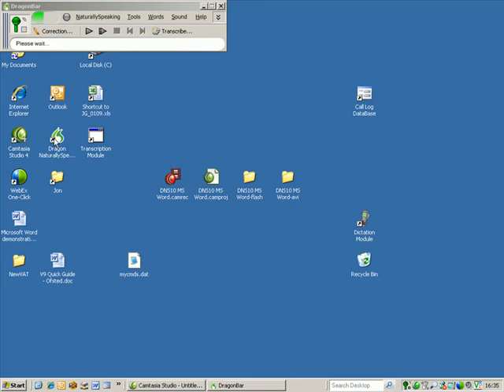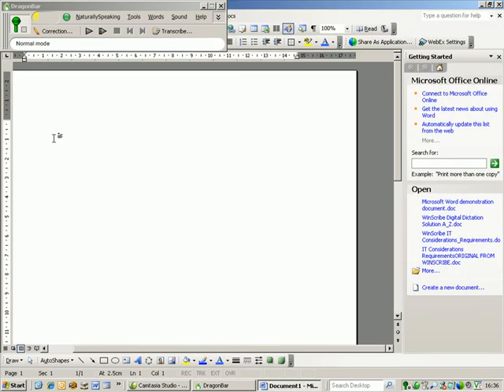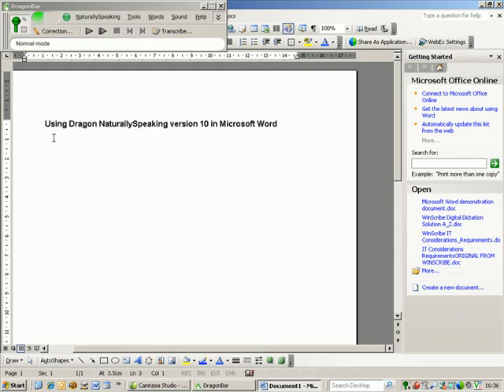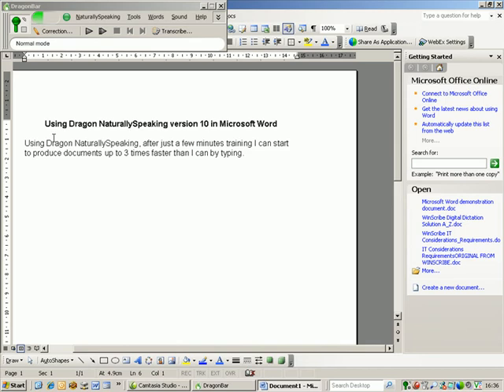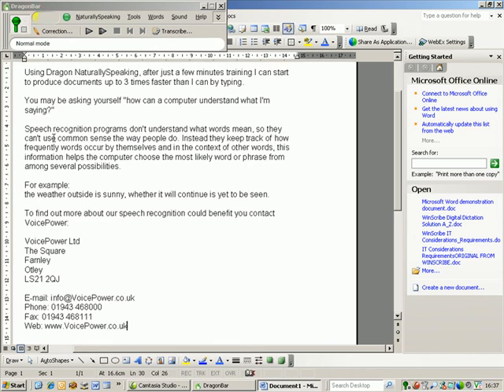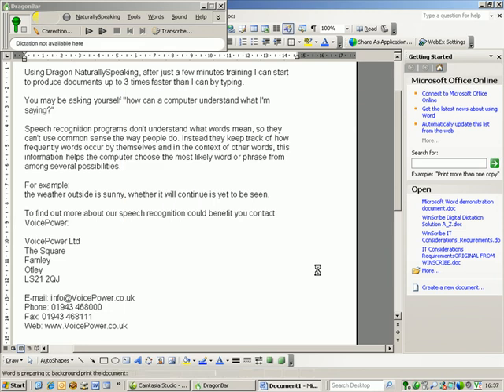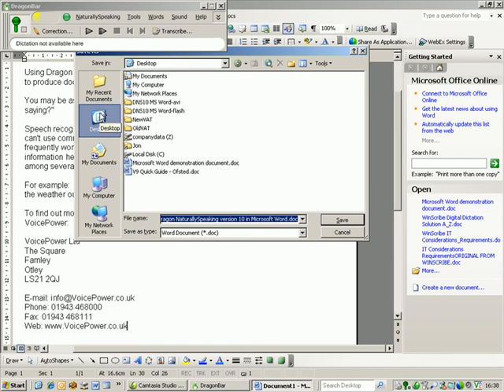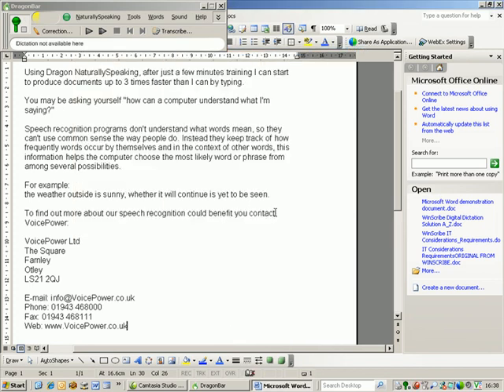Dragon NaturallySpeaking Version 10 in Microsoft Word 2003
A demonstration video of Dragon NaturallySpeaking version 10.0 working in Microsoft Word 2003. This video is for demonstration purposes only.